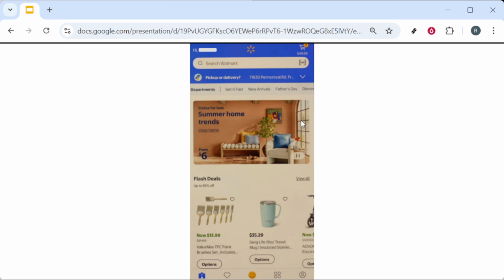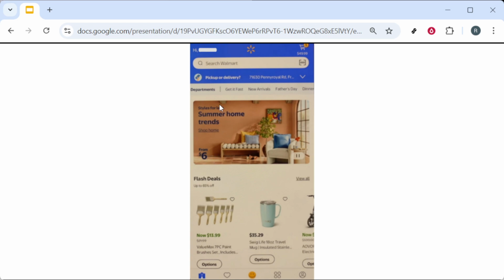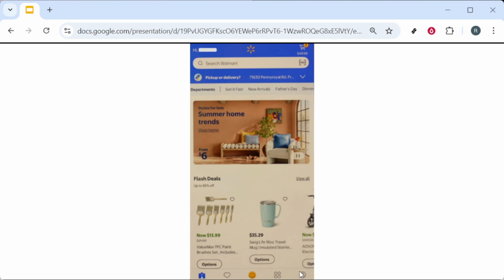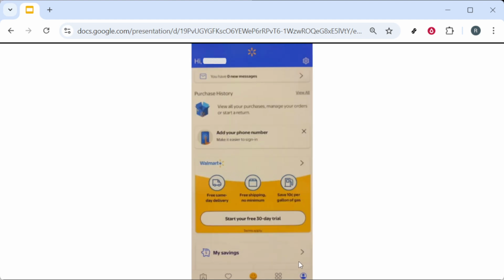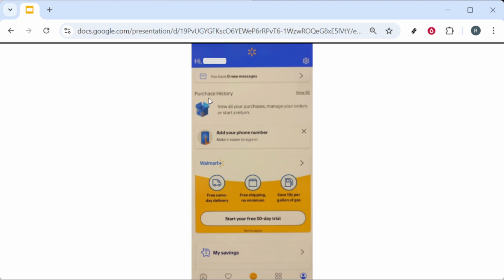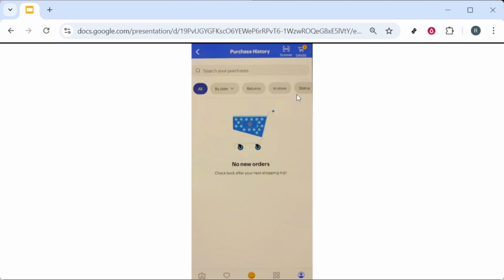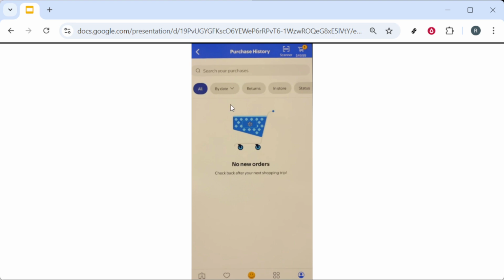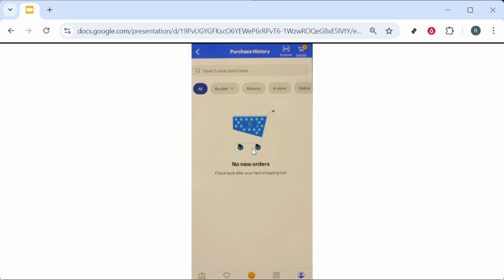How to View Your Purchase History in Walmart App (Full Steps)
Track your shopping history like a pro! 🧾 This tutorial shows how to find all your past purchases.
🕵️‍♀️ You’ll discover how to:
📦 View receipts and order details
💰 Check refunds and returns
🔎 Filter past transactions